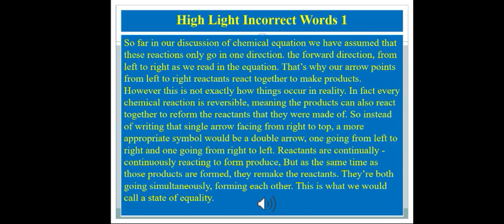Highlight Incorrect Words | PTE Listening Highlight Incorrect words